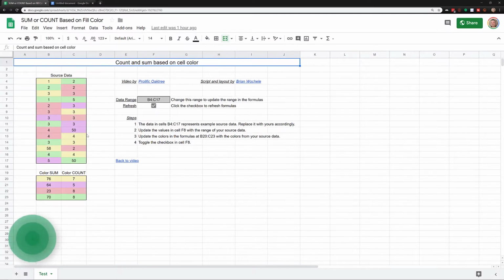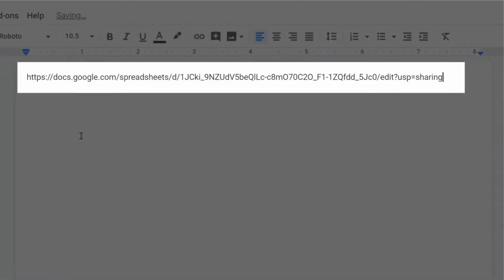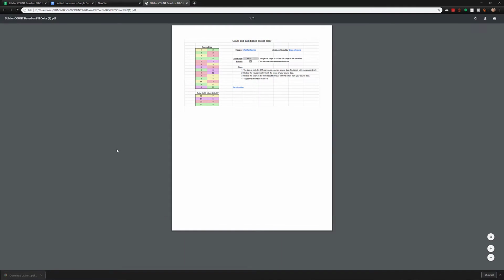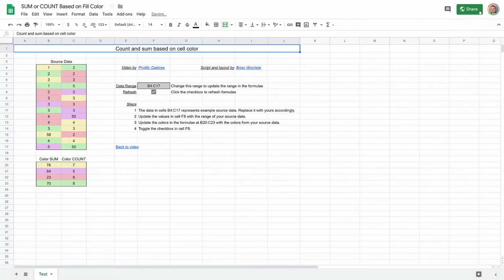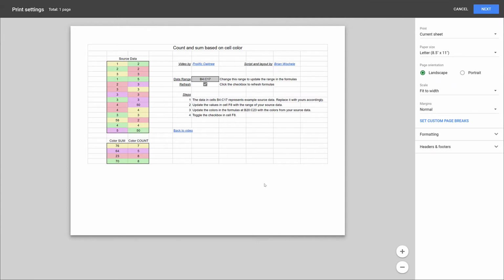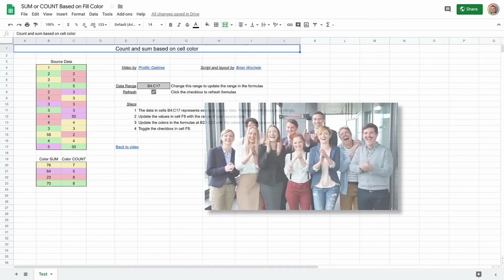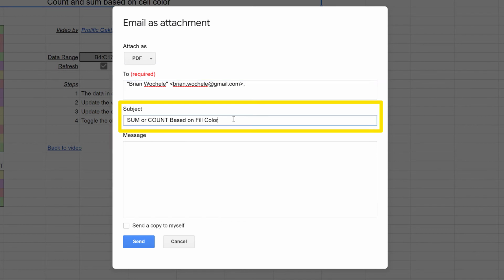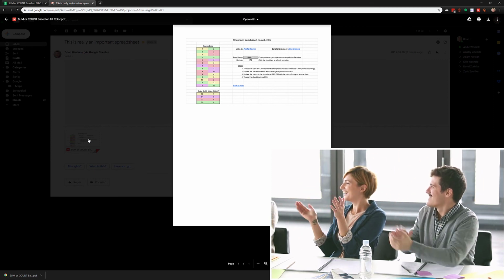Export to PDF with Google Sheets (4 Different Ways to Share a Google Sheets PDF)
This video demonstrates 4 ways to export and share a Google Sheets spreadsheet to a PDF.

1. Share by link
2. Direct PDF download
3. Print to PDF in Google Chrome
4. Email as attachment

Share by link:
Replace "edit?usp=sharing" in shared link with "export?format=pdf"

The Google Sheets Training channel is dedicated to helping you learn to use Sheets more effectively. All the videos are to the point so you can get on with creating your next Sheet.